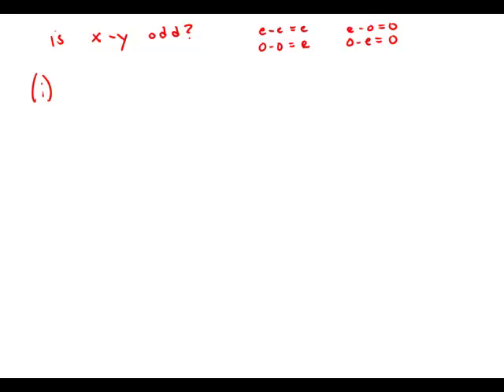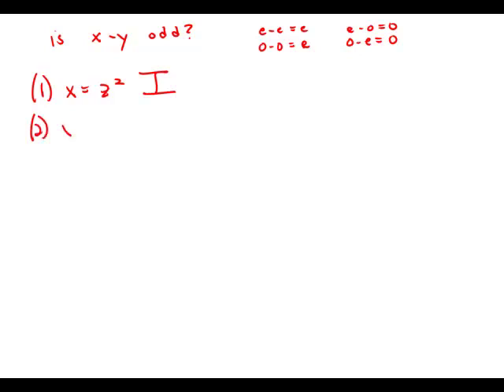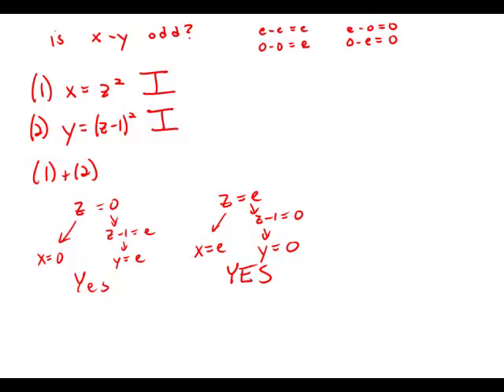GMAT Official Guide 12: Data Sufficiency 172